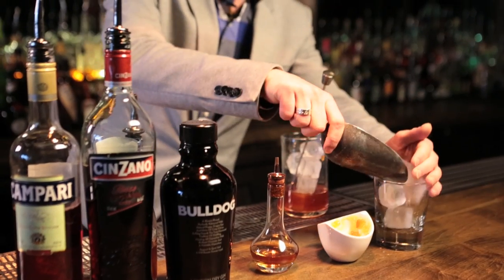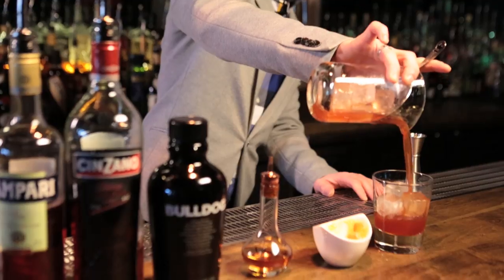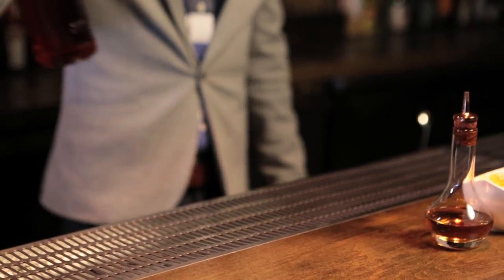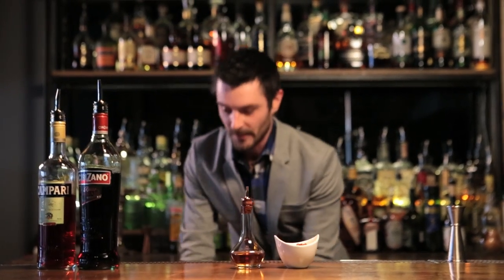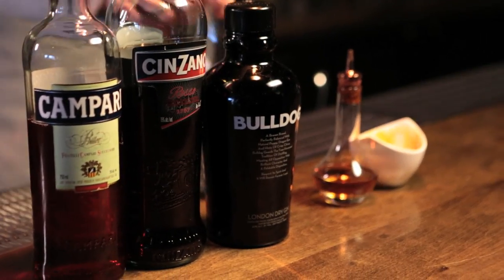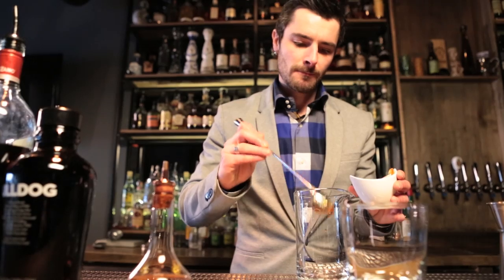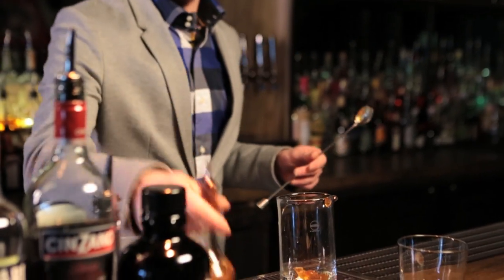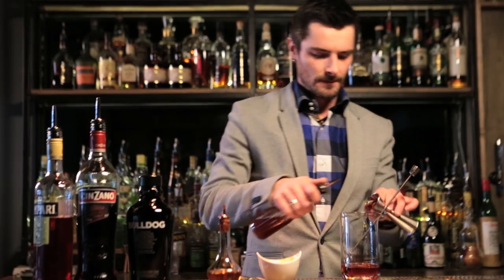The Breakfast Negroni recipe by Ger Cullen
“It is always interesting to reinterpret Campari’s classic cocktails, especially the Negroni since it consists of just three components. This makes it a challenge to add a twist, while being careful not to take it too far from the original.”